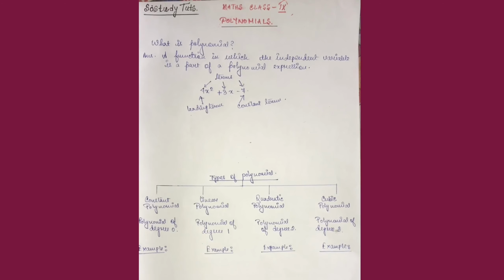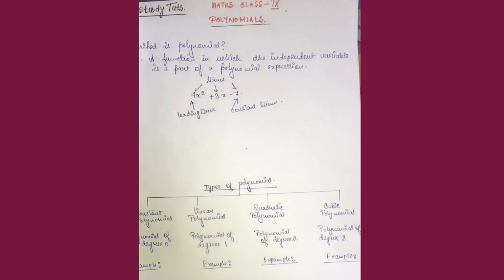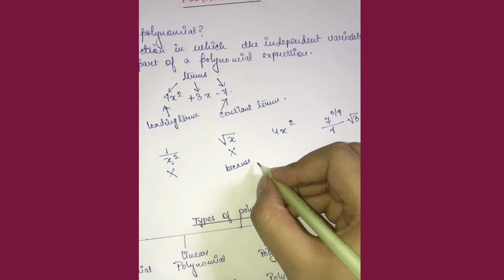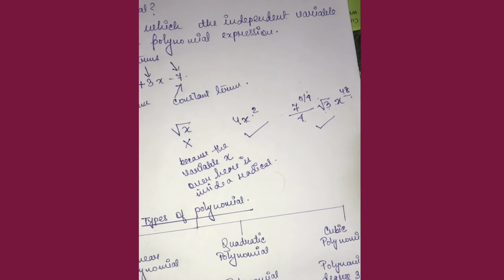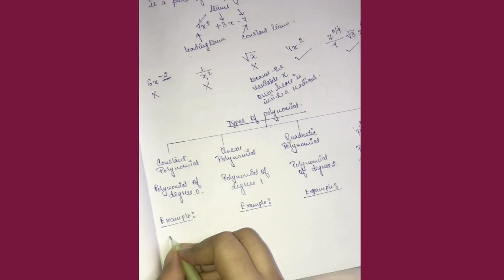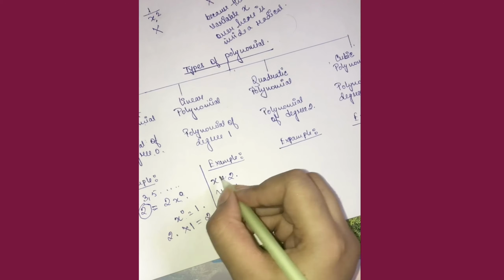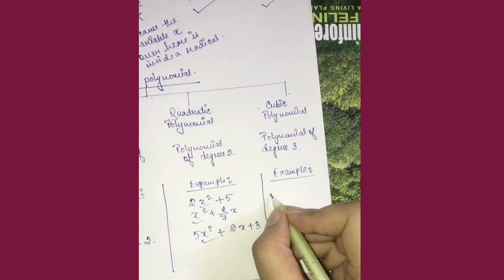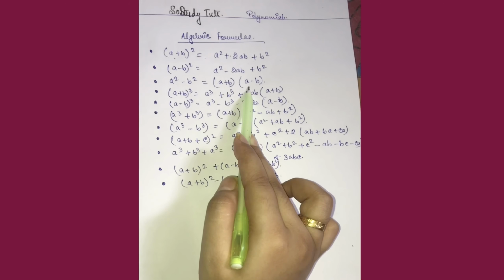NCERT Class 9 Polynomial chapter2 Maths in Hindi| What is Polynomial in English| NCERT Explanation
Video includes:
1. What is Polynomial?
2. Examples of Polynomial
3. Types of Polynomial
4.  Formulaes used.
Next videos contains all the sums of this Polynomial series...
Polynomial NCERT Exercise -2.1
Polynomial NCERT Exercise -.2.2
Polynomial NCERT Exercise -2.3
Polynomial NCERT Exercise -2.4
Polynomial NCERT Exercise -2.5

Polynomial in Hindi,Maths,class 9,NCERT class 9,Whta is Polynomial,Introduction to Class9 Polynomial NCERT in Hindi,CBSE class9 maths